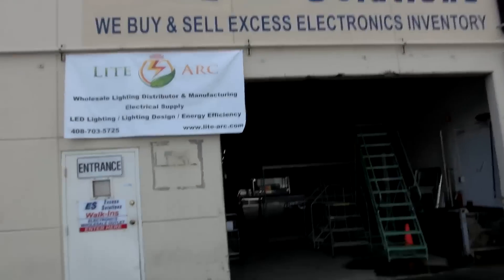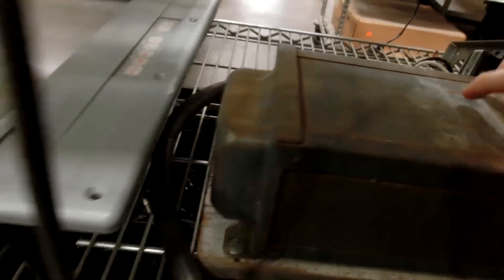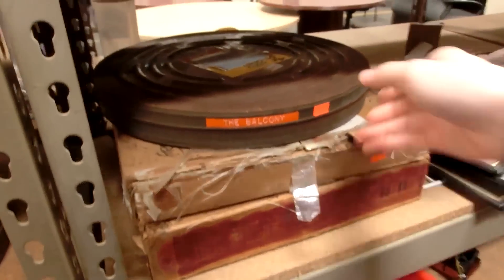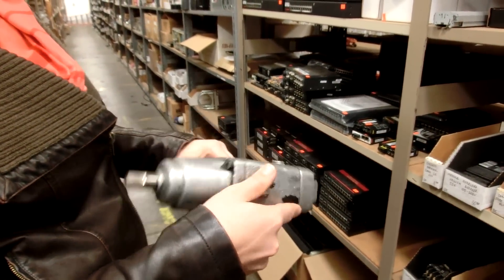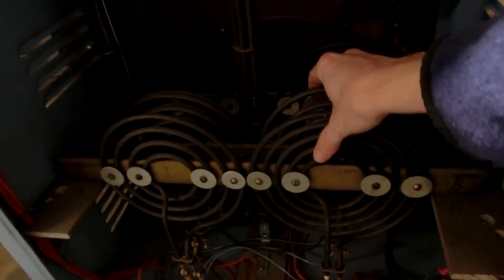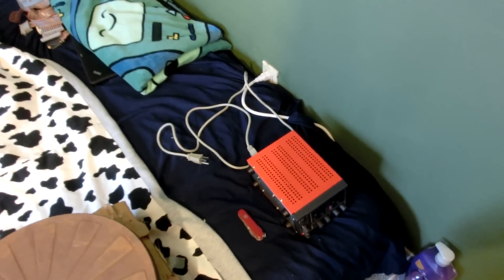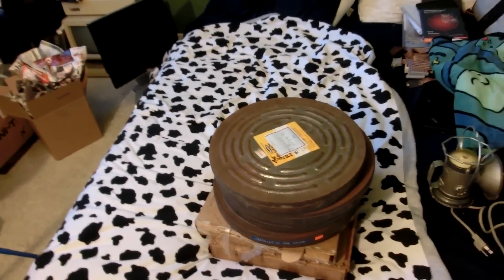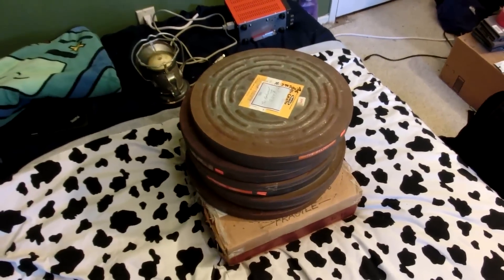Random Bits 0119: Excess Solutions, more 16mm Film